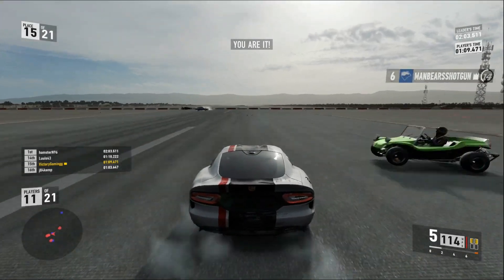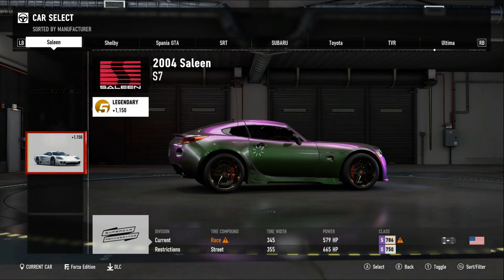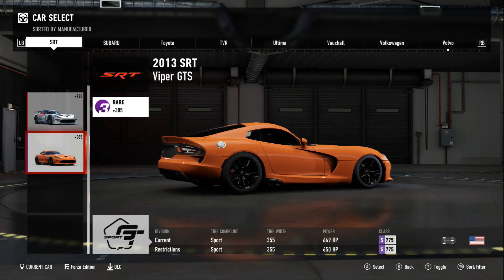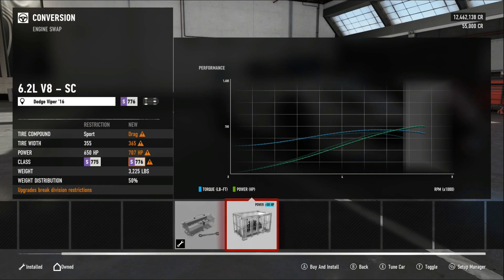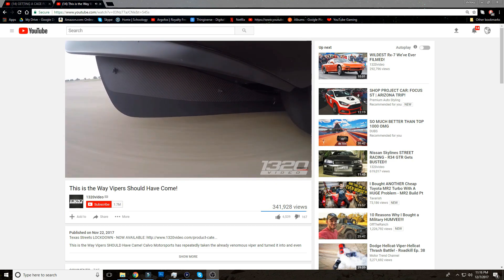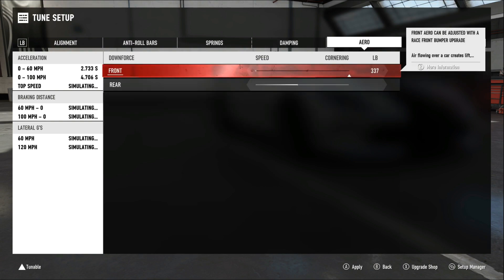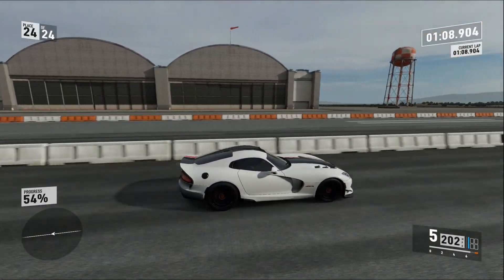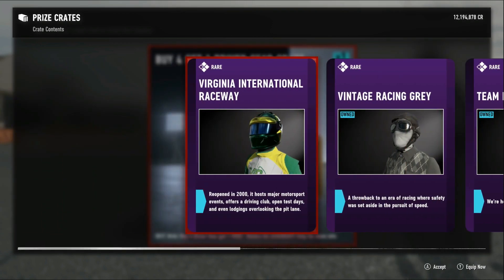1100hp+ Twin Turbo Dodge Viper ACR DRAG BUILD || Forza Motorsport 7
➤ FH3 CLUB: [VGYT]

IF YOU SEE THIS SAY D_SQUAD!